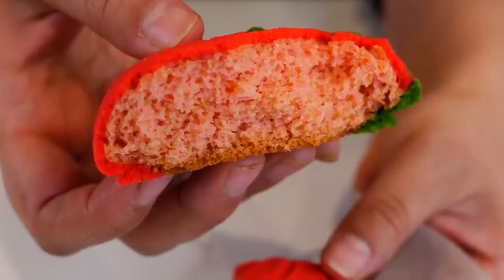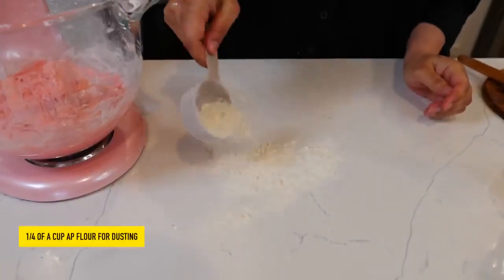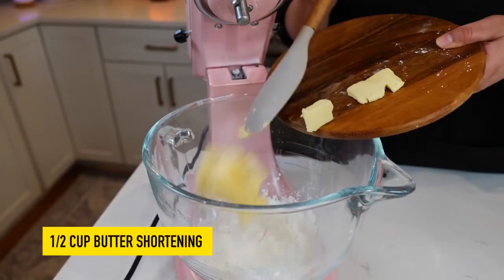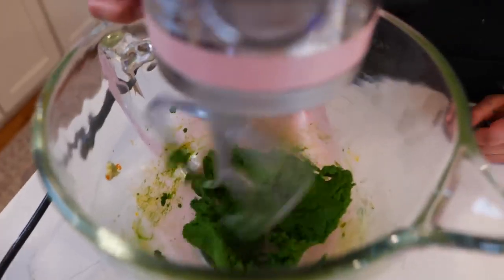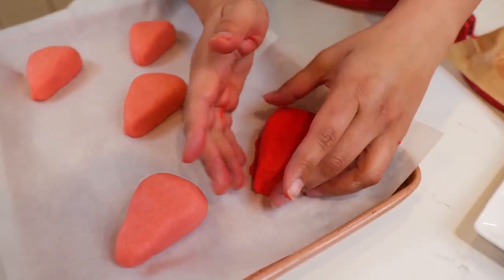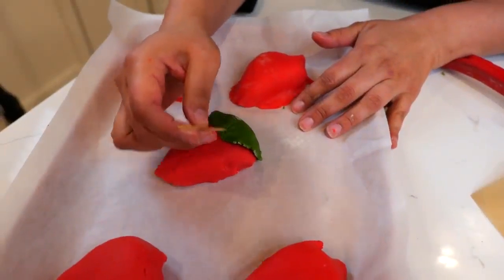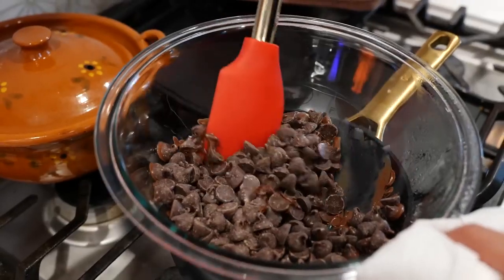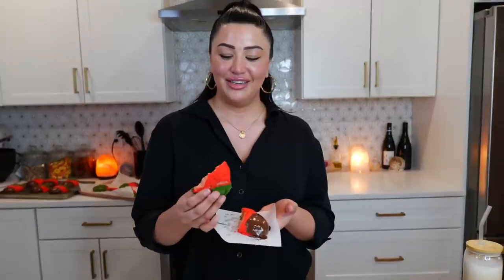The SWEET BREAD Everyone can make, Chocolate covered Strawberries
The SWEET BREAD Everyone should know how to make, Conchas!! Chocolate covered Strawberries Recipe!!

A delicious style of bread that makes you want to have more.

Happy Sweet Bread making!! 😋
Bake at 350 degrees (f) for 25 minutes

Ingredients
1 box of strawberry cake mix
1 cup AP Flour + extra for dusting
1/2 cup strawberry milk
1 Tbsp sugar
1 Tbsp active dry-rise yeast
1 egg
2 Tbsp butter
1 Tbsp butter shortening or regular shortening
1 Tsp baking powder
1 bag of semi-sweet chocolate

Red topping
1/2 cup powdered sugar
1/2 Cup Ap Flour
1/2 cup butter shortening or regular shortening

Green topping
1/4 cup powdered sugar
1/4 cup Ap Flour
1/4 cup butter shortening or regular shortening

🛑Once cooled place in a container or ziplock Refrigerate to keep soft and fresh